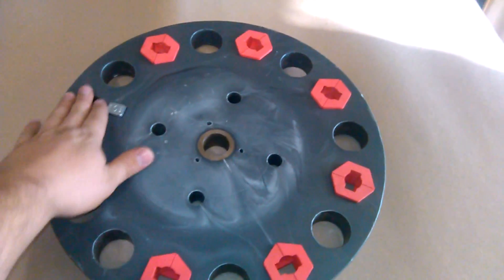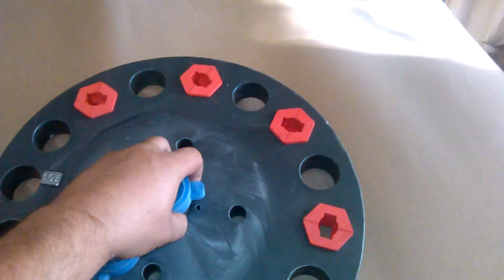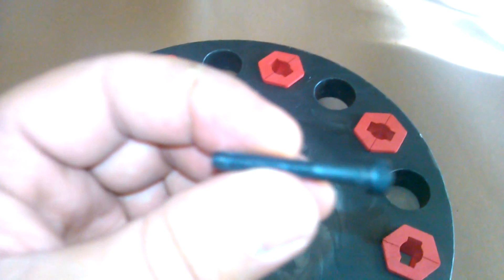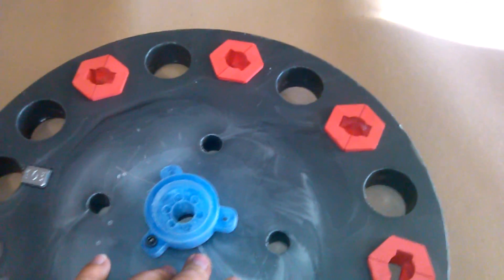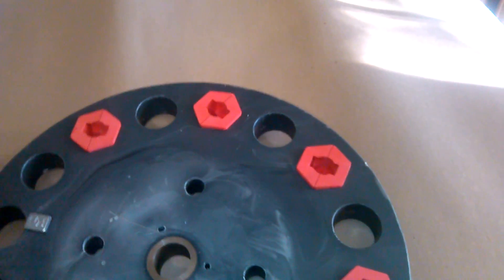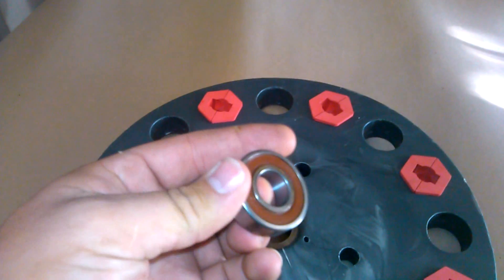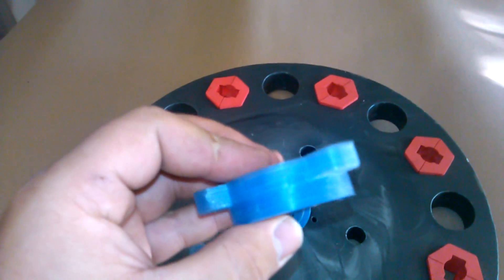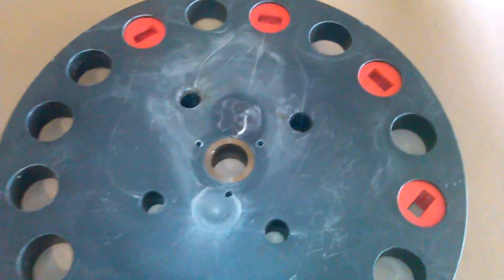VesGen 101a parts show 2.mpg Not a Bedini Hybrid or SEG AC and Pulse Motor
VesGen AC and Pulse motor / Generator, test build continues to gain parts, pored and also CNC cut to shape from the animated video on my channel to the rest of the videos for this complete build stay tuned to this progress for all the fine details it takes to build and test this system.

Magnetic coil testing from both a stable AC drive source and a DC pulse system unlike Bedini systems this will perform several speed tests and rotation torque related test as well as the final power related tests for the New coil design shown on my channel as well.

This build for showing the energy that is obtainable from a 100 turn coil and finally a full set of coils to rival any Bedini style generator SEG or Step gate generator out there.

Enjoy the build. Please comment post videos to your channel and link my videos to yours Ill do the same.

I have loaded up a new set of videos I would welcome your viewing the new videos and your comments as well. Post your videos as responses too.

Thank you for being a member on my channel.

vesperhbtmotor

SEG Bedidi alternative "power generator" generation IAEC TEEP AC DC pulse Tesla "Free Energy" "magnet magnetic fusion" "off grid" green wind water steam Solar "Nikola Tesla (Inventor)" "Solar Energy (Industry)" "Tesla Coil (Invention)" "Global Warming" "Change Climate" Gas Environment Clean Save America Technology "Climate Change" Renewable Hydrogen Lenz Lenzless hybrid